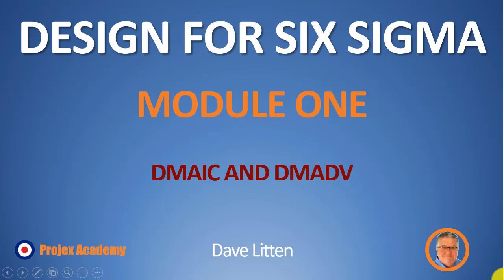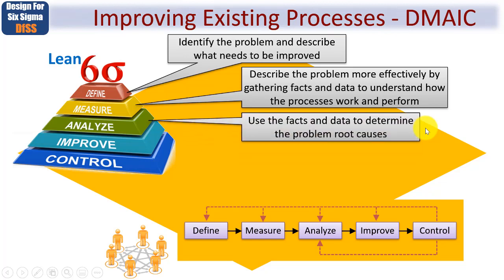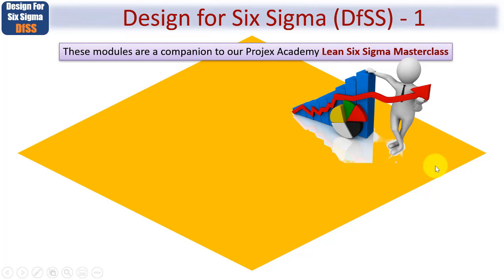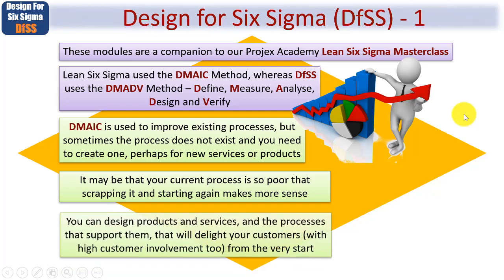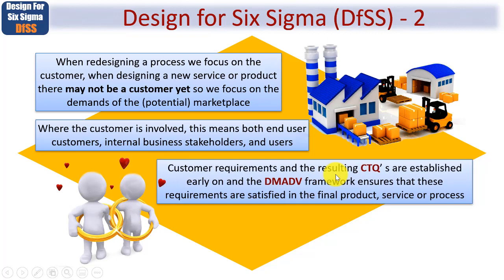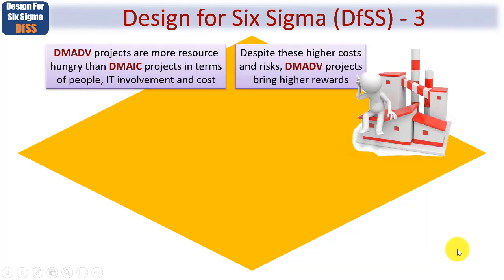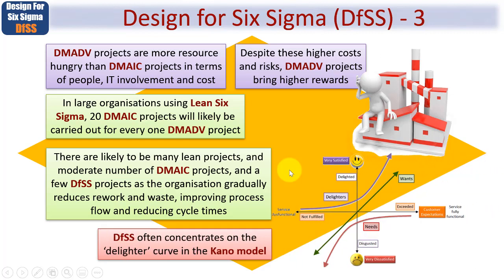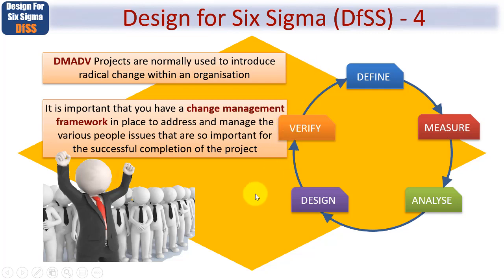Design For Six Sigma - Module 1 of 6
A free sneak peek in the Projex Academy "Design for Six Sigma" Training Course.